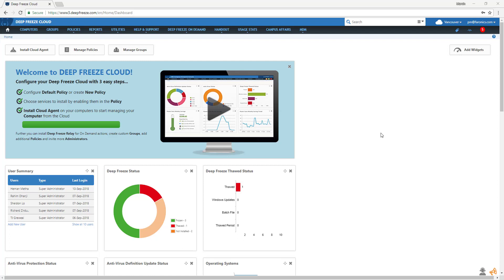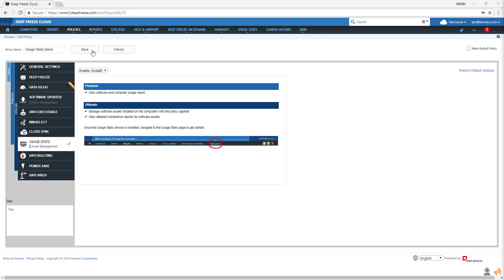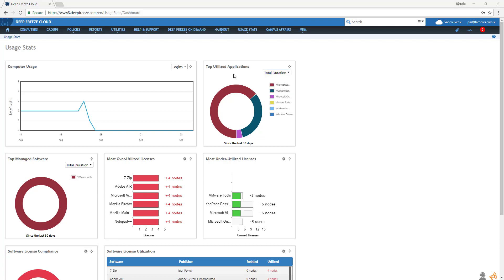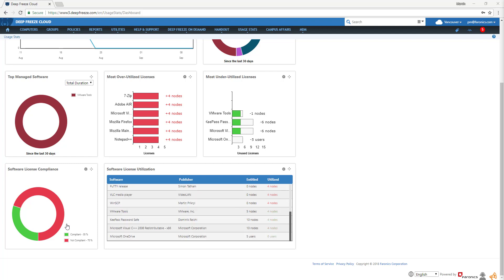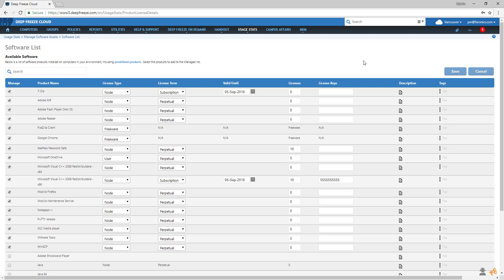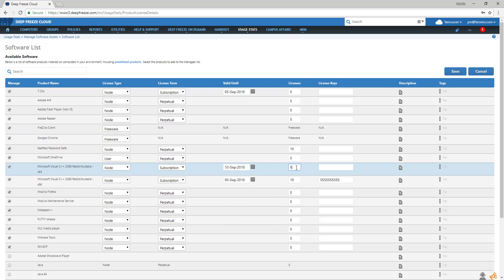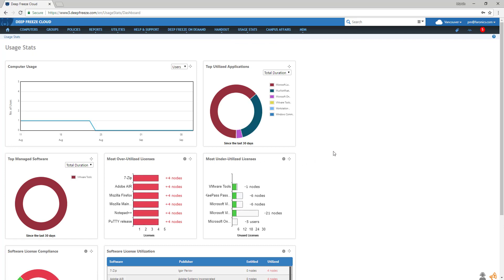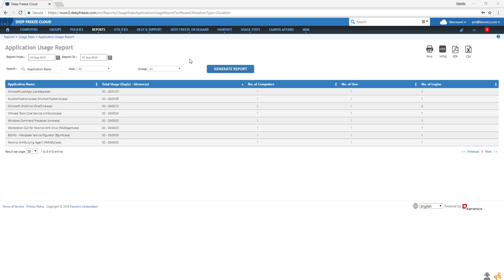Deep Freeze Cloud Tutorials: Usage Stats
Usage Stats provides comprehensive insight into the deployment and usage of IT assets in your environment, allowing you to make informed IT decisions.